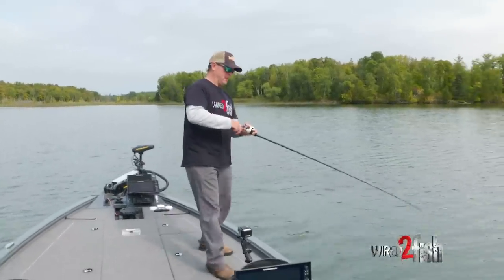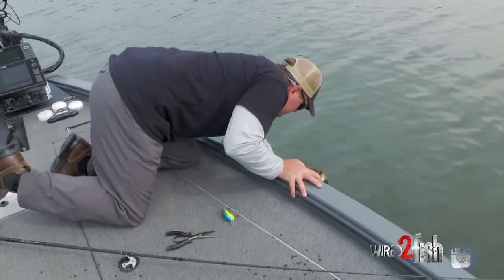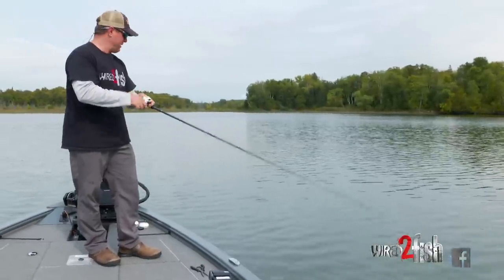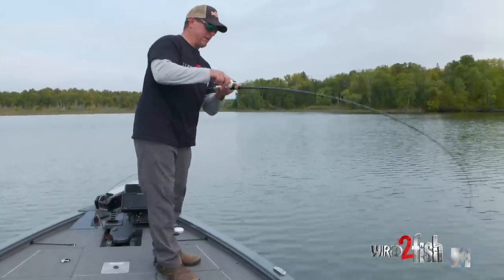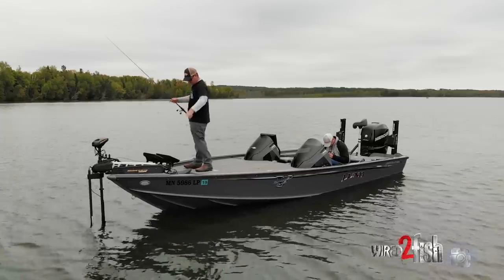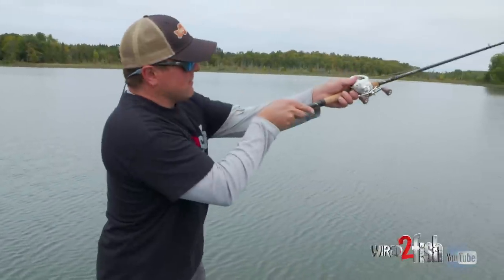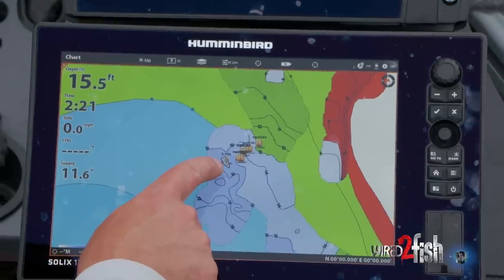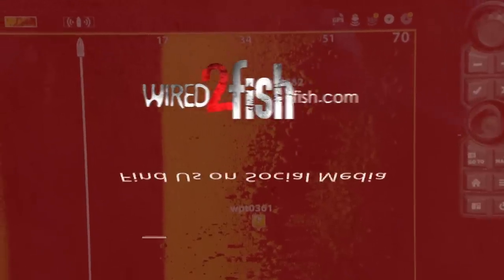Deep Cranking Summer Bass on Hard Spots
Summer bass are a sucker for hard-charging deep-diving crankbaits grinding and ricocheting over the bottom. Wired2Fish's Ryan DeChaine explains how to put these baits to work on deep schools of bass concentrated over isolated hard bottom areas.

The challenge is finding spots that haven't been heavily pressured. DeChaine relies on side imaging to find offshore 'rough patches' overlooked by other anglers - high-frequency side imaging is a powerful tool for locating these areas while waypoints serve as a bullseye for long casts worked methodically over the bottom.

While you'll trigger fish with finesse presentations, DeChaine targets the biggest and most aggressive bass first with a large-profile crankbait like the Rapala DT-16. The trick is to quickly repeat productive casts while the fish are fired up. Consider switching up to a finesse presentation like a Neko or drop shot rig once the crankbait bite slows.